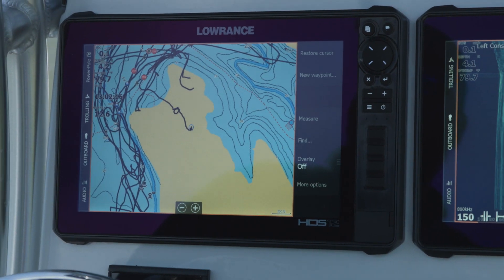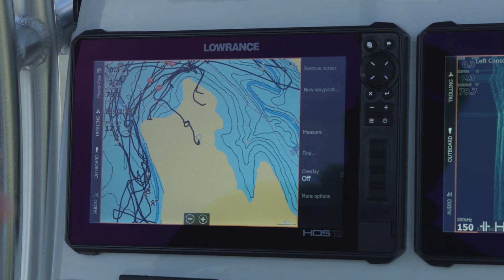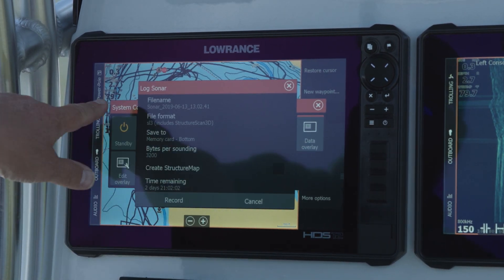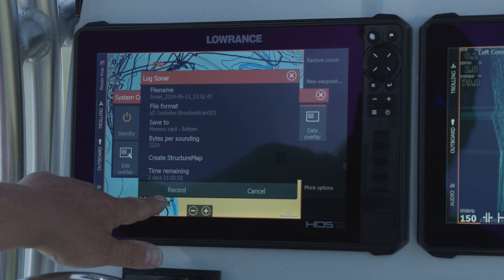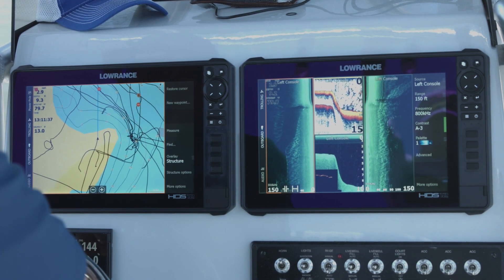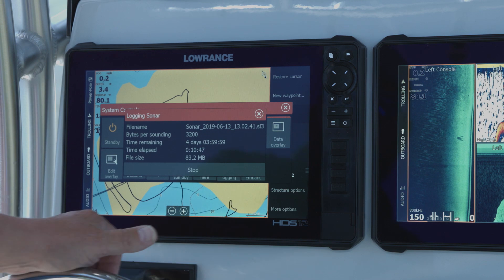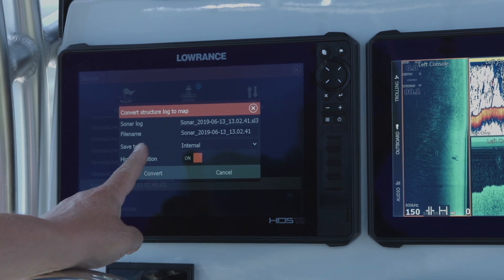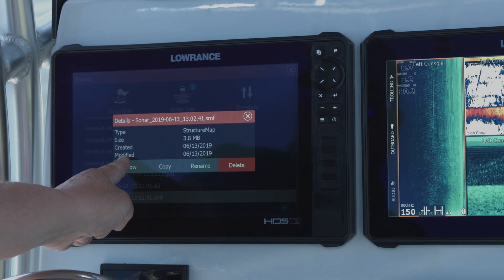Lowrance | How to Create a Structure Map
Have you ever wanted to create a map with photo-like realism of the lake bottom? StructureMap takes recorded StructureScan or Active Imaging sonar logs and creates a map with the imagery. See the high resolution scanning sonar details in an easy-to-read format, and save them for your next time on the water. It is a great tool that you can use to record an area and get an idea of what is going on under the water.

Lowrance Product Expert Jacob Scott walks through the simple steps of creating a StructureMap over a flooded boat ramp and parking lot.

00:00 Introduction
00:11 What is Structure Mapping
03:34 How to convert a file to a Structure Map
06:05 End